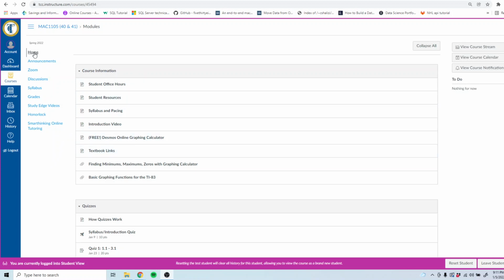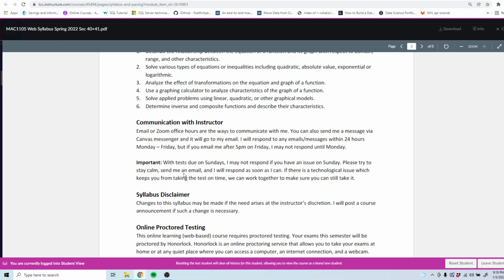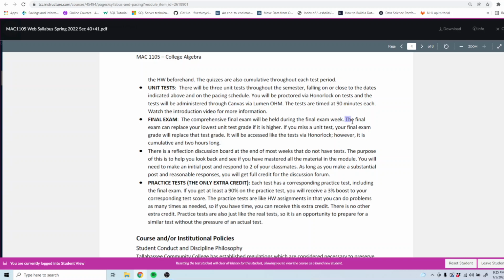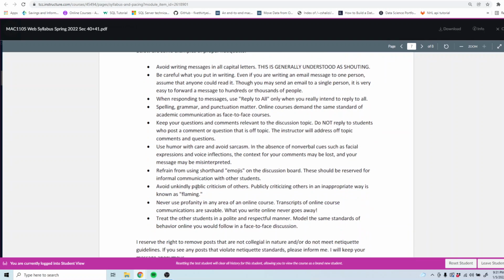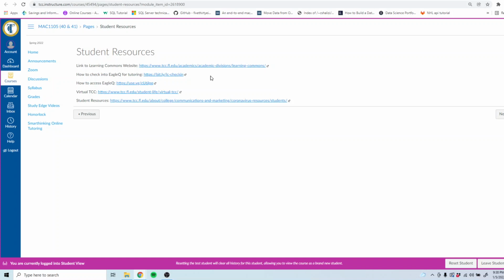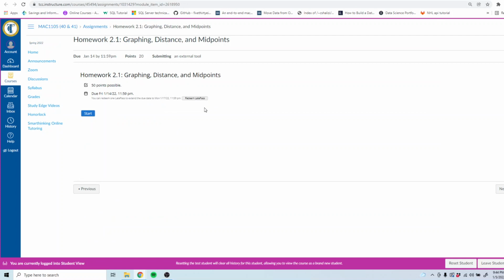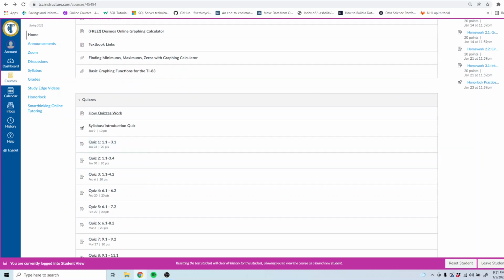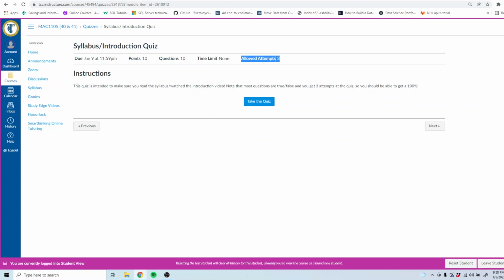MAC1105 Online Spring 2022 Intro